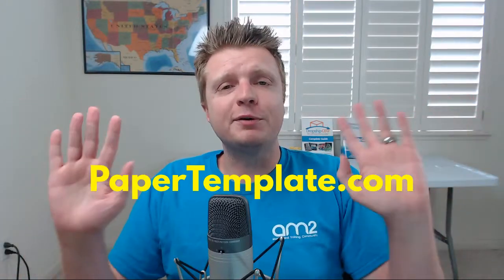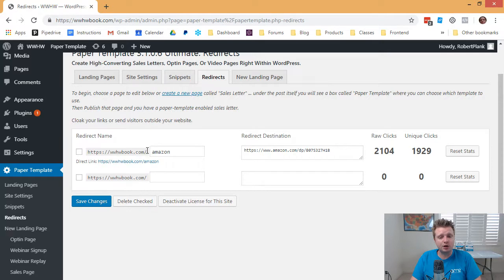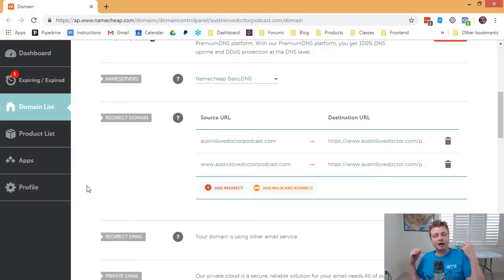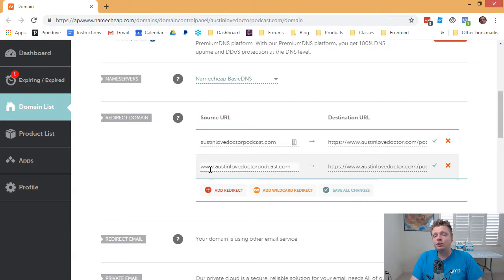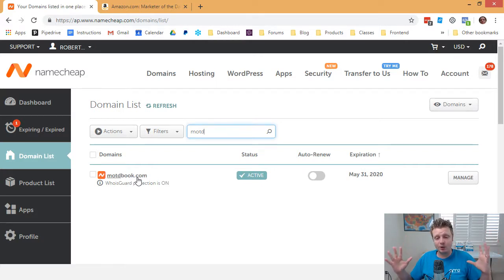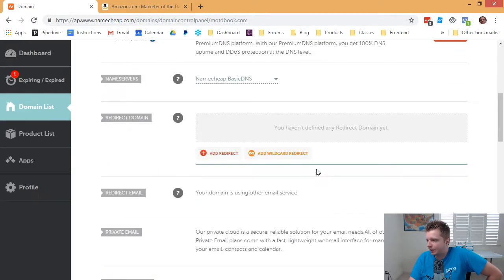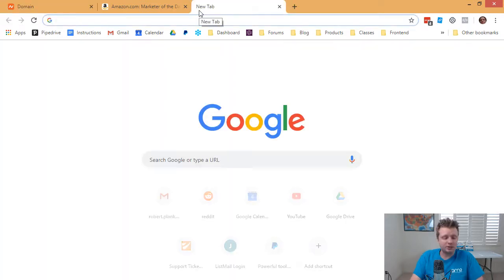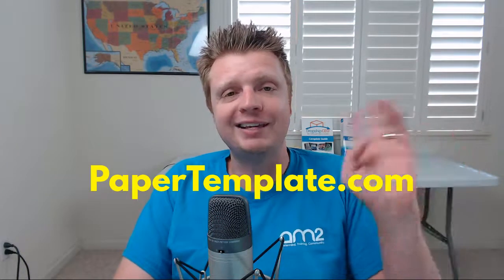NameCheap Tutorial: How to Redirect a Domain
Robert Plank from PaperTemplate.com explains the importance of owning multiple .com domains and how to set up domain redirects using NameCheap. Robert demonstrates the step-by-step process to ensure your domains are redirected correctly, making it easier for your audience to remember and access your content. He also shares tips on tracking clicks and managing multiple domains effectively.

Timestamps:

[00:00] Introduction: Robert introduces the importance of owning .com domains and why other extensions like .net or .info are less memorable.
[00:53] Paper Template Plugin: Discussion on how the Paper Template plugin simplifies URL redirects and tracking.
[01:17] Importance of Simple URLs: Examples of using shortened URLs to make links easier to remember and share.
[02:10] Why Use NameCheap: Benefits of using NameCheap for domain registration and redirect functionalities.
[03:20] Setting Up Redirects on NameCheap: Detailed instructions on navigating NameCheap to set up domain redirects.
[04:44] Example of Setting Up a Redirect: Live demonstration of redirecting a domain using the NameCheap interface.
[05:34] Step-by-Step Process: Recap of the key steps to ensure your domain redirects are correctly configured.
[07:21] Final Thoughts: Robert summarizes the process and encourages listeners to visit PaperTemplate.com for more resources.

Key Takeaways:
Own Multiple .com Domains: .com domains are more memorable and easier for your audience to recall.
Use Redirects for Simplicity: Simplify complex URLs with redirects for better user experience and tracking.
Leverage NameCheap: Use NameCheap’s basic DNS settings to manage and redirect your domains effectively.
Double Check Settings: Ensure both www and non-www versions of your domain are set up correctly to avoid issues.
Click Tracking: Utilize plugins like Paper Template to monitor and analyze the traffic to your redirected URLs.

By following Robert Plank’s guide on setting up domain redirects with NameCheap, you can enhance your online presence, make your URLs more memorable, and effectively track your audience’s interactions. For more tips and tools, visit PaperTemplate.com.